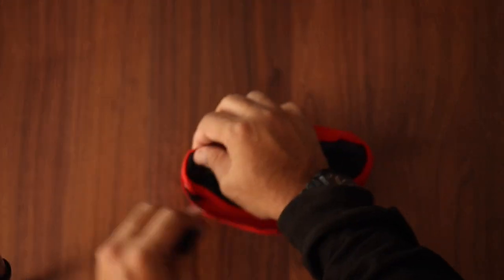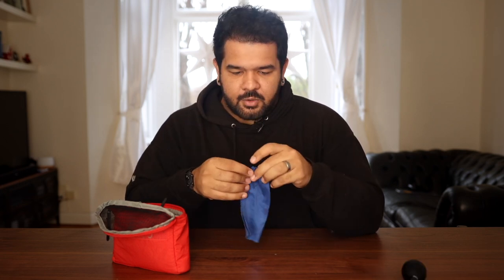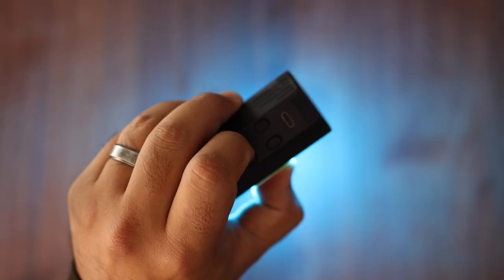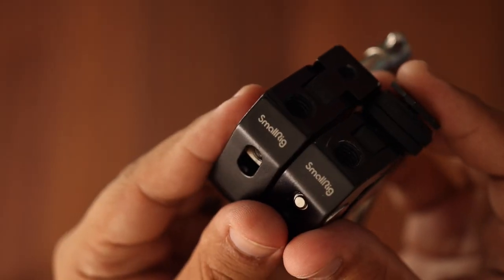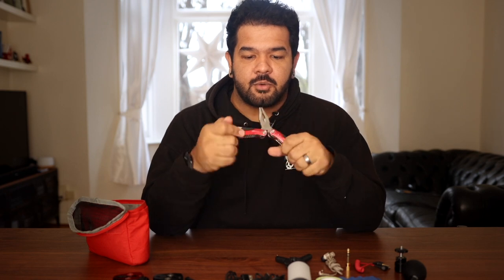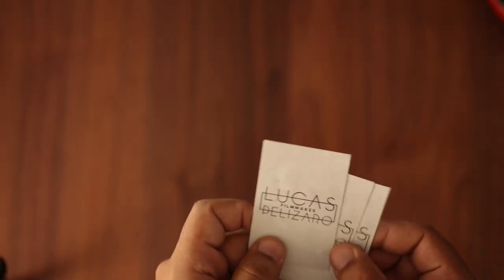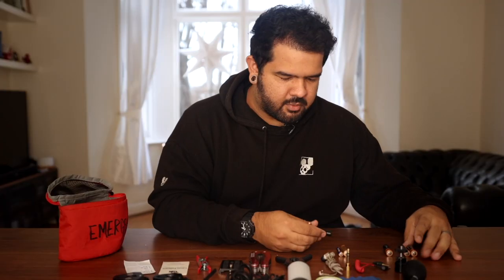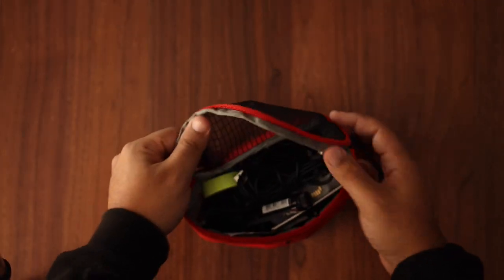Ultimate Filmmaker's Emergency Pouch